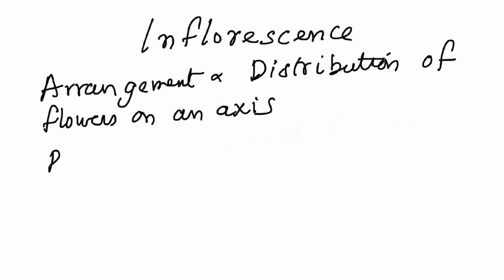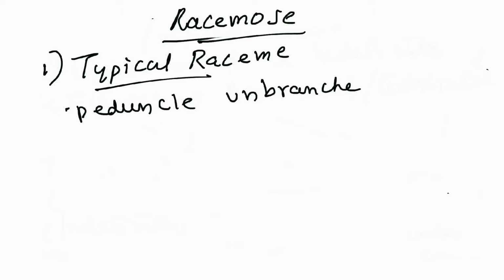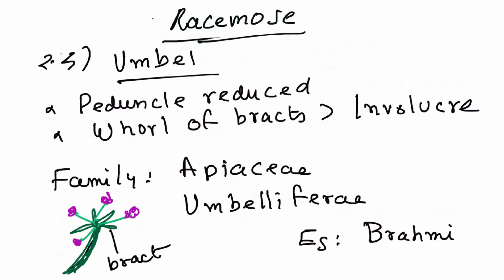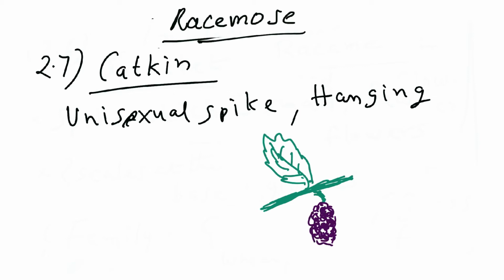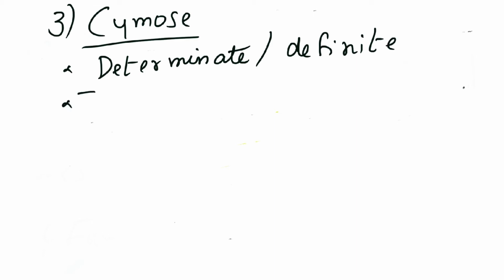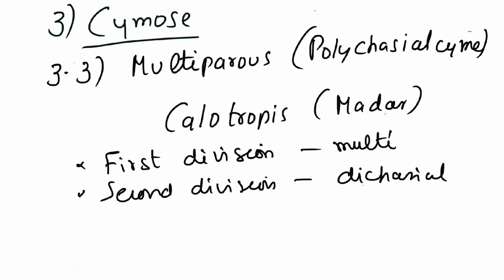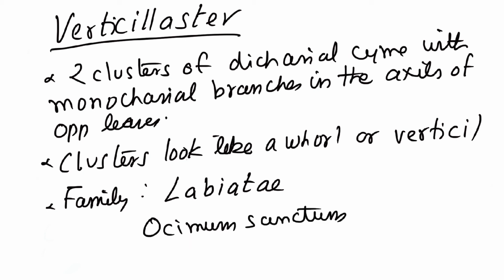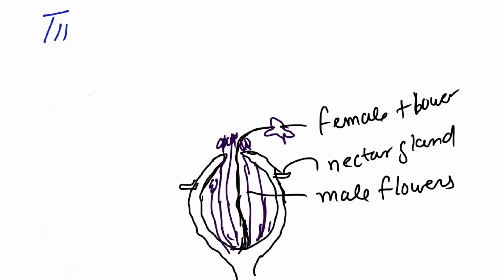INFLORESCENCE : Quick Revision - Points You Shouldn't Miss - NEET BIOLOGY 2021 - 2022 Syllabus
Inflorescence is one of the most important topics in the NEET Biology Paper latest syllabus for 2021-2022 as sure questions can be expected from this section .

This video is primarily useful  for -
* NEET UG BIOLOGY EXAM 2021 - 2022 Syllabus ,
* CBSE & ICSE 11th and 12th Grade Biology Boards ,
* Cambridge A Level Biology / Botany Students ,
* BSc and MSc BOTANY Students ,
* BSc and MSc Biotechnology Students ,
* BSc and MSc Horticulture Students '
* Biology Olympiads ,
* Indian Civil Service Exam Botany Option Paper ,
* All Life Science / Biology / Botany Lovers .